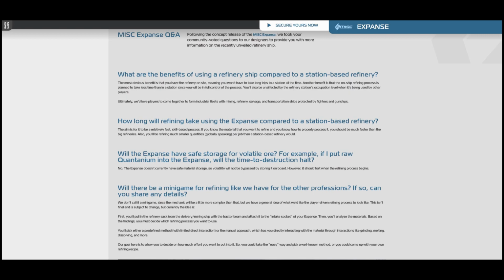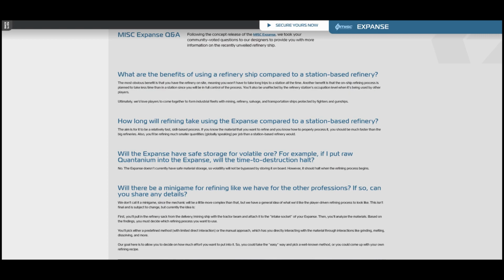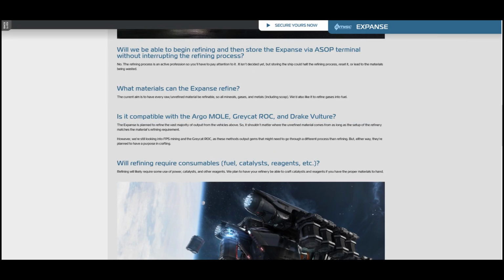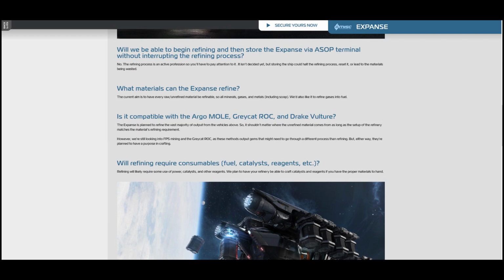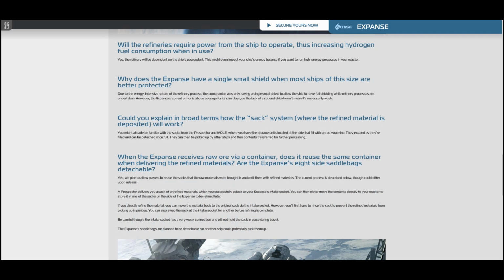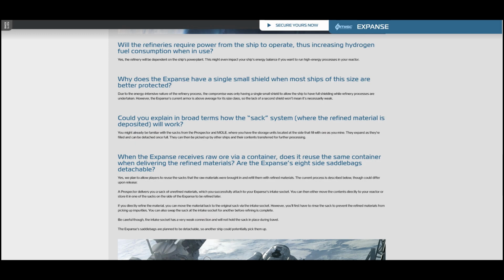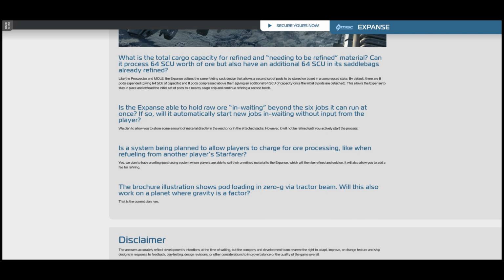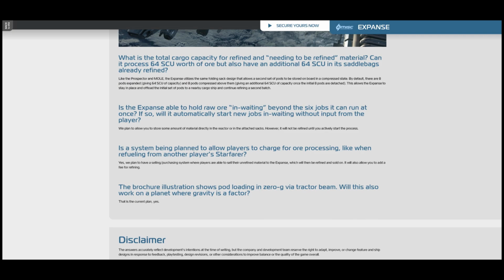Star Citizen The MISC Expanse Q&A - Release Date?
The Star Citizen Misc Expanse Q&A is now out there, but is the MISC Expanse what we thought it would be?  Let's discuss what the Star Citizen MISC Expanse will be like, will it release in 2022?